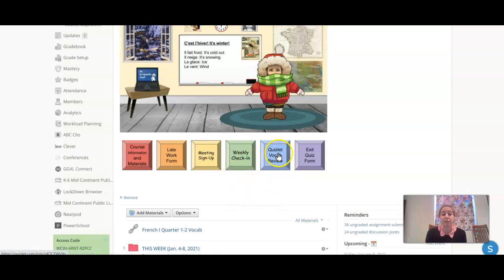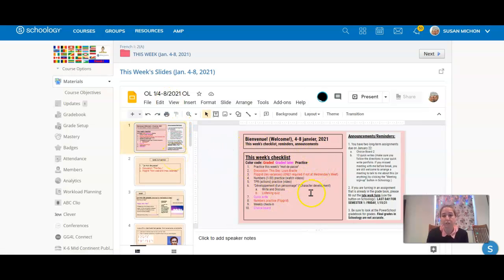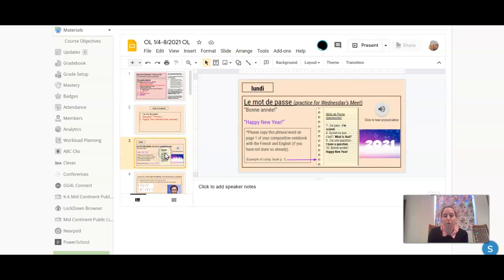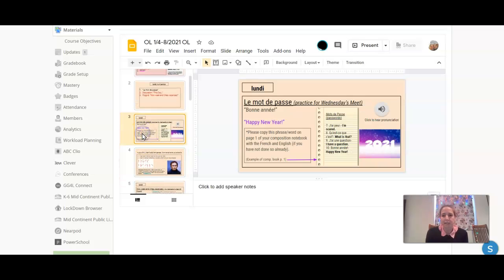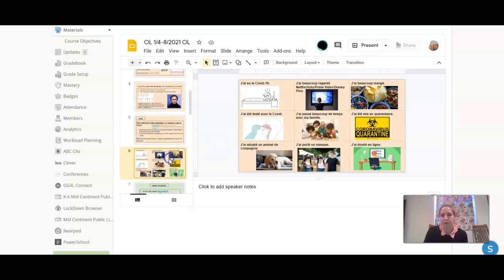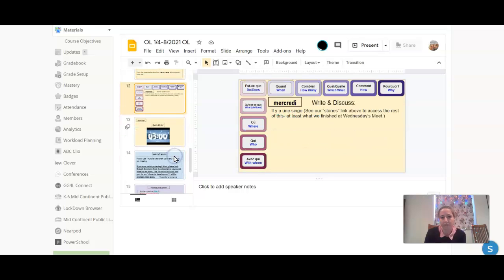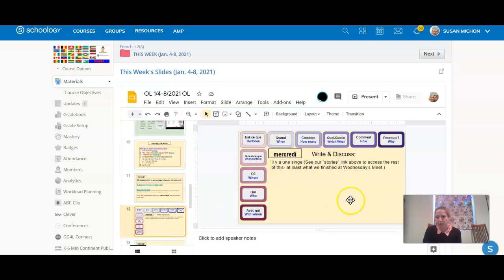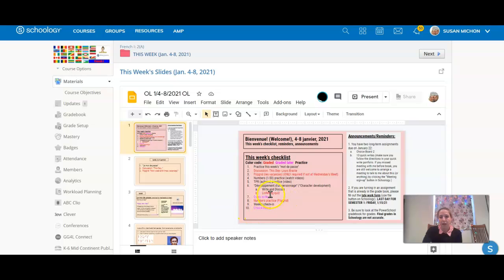Intro to R7OL French I